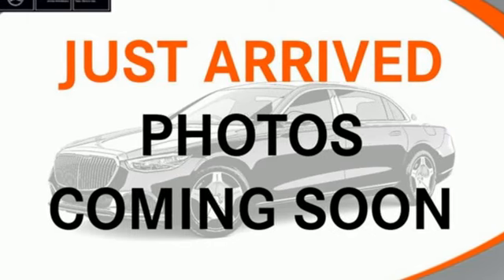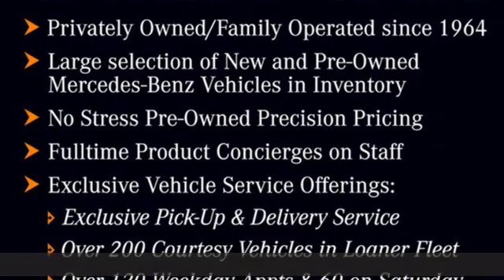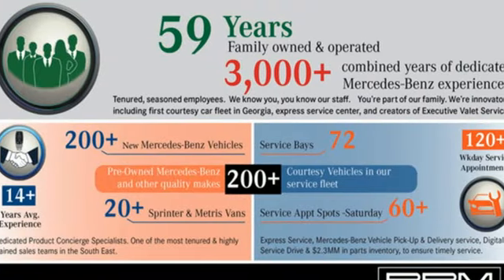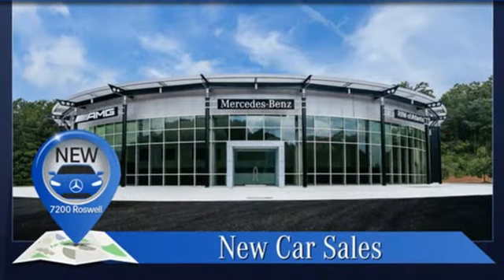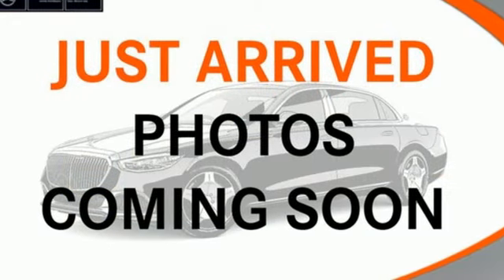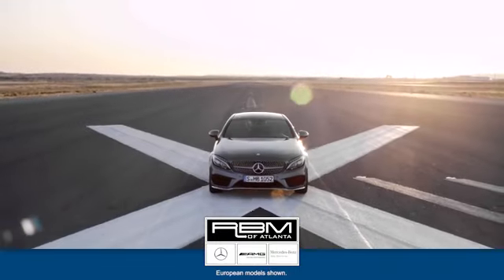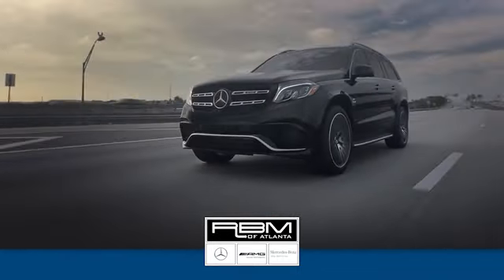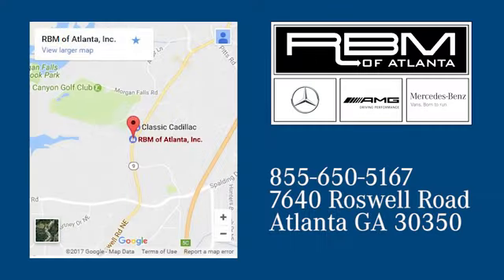New 2023 Mercedes-Benz E-Class Atlanta GA Sandy Springs, GA M35853 - SOLD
Year: 2023
Make: Mercedes-Benz
Model: E-Class
Trim: E 450 4MATIC All-Terrain Wagon
Engine: 6 3.0 L
Transmission: Automatic
Color: Nautical Blue Metallic
Interior: Macchiato Beige/Black
Stock #: M35853
VIN: W1KZH6AB1PB118016
WIRELESS CHARGING W/NFC PAIRING, WHEELS: 20 X 8.5J FR & 20 X 9.5J RR AMG -inc: Twin 5-spoke w/black accents, Tires: 245/40R20 Front & 275/35R20 Rear, High Performance Summer Tires, WHEEL LOCKING BOLTS, WARMTH & COMFORT PACKAGE -inc: Heated Steering Wheel, Rapid Heating Functionality for Front Seats, Heated Armrest, SOFT-CLOSE DOORS, PREMIUM PACKAGE -inc: SiriusXM Radio, 6-month All Access plan trial, HANDS-FREE ACCESS, PARKTRONIC w/Active Parking Assist, Surround View System, Burmester Surround Sound System, 13 high-performance speakers and a 590-watt 9-channel DSP amplifier, PANORAMA SUNROOF, NIGHT PACKAGE -inc: high-gloss black elements: front splitter, grille trim, rear bumper trim, side mirrors and window trim, NAUTICAL BLUE METALLIC, MACCHIATO BEIGE/BLACK, LEATHER UPHOLSTERY. This Mercedes-Benz E-Class has a powerful Intercooled Turbo Gas/Electric I-6 3.0 L/183 engine powering this Automatic transmission.*This Mercedes-Benz E-Class E 450 Has Everything You Want *DRIVER ASSISTANCE PACKAGE -inc: Active Emergency Stop Assist, Evasive Steering Assist, Active Blind Spot Assist w/vehicle exit warning function and Active Lane Keeping Assist, PRE-SAFE PLUS Rear Collision Protection, Active Distance Assist DISTRONIC, Active Steering Assist, Active Brake Assist w/Cross-Traffic Function, Active Speed Limit Assist, PRE-SAFE Impulse Side, Active Lane Change Assist, Route Based Speed Adaptation, end-of-traffic jam function , BROWN HIGH-GLOSS ASH WOOD TRIM -inc: Center Console in Brown Ash Wood, BLACK HEADLINER, AUGMENTED VIDEO FOR NAVIGATION, ACTIVE MULTICONTOUR FRONT SEATS W/MASSAGE FEATURE, Window Grid Antenna, Wheels: 19 x 8.0J Twin Multi-Spoke, Valet Function, Trunk/Hatch Auto-Latch, Trip Computer, Transmission: 9-Speed Automatic 9G-TRONIC, Transmission w/Driver Selectable Mode and Sequential Shift Control w/Steering Wheel Controls, Tracker System, Tires: 245/45R19, Tire Specific Low Tire Pressure Warning, Systems Monitor, Streaming Audio, Smartphone Integration, Side Impact Beams, Seats w/Leatherette Back Material.* Stop By Today *For a must-own Mercedes-Benz E-Class come see us at RBM of Atlanta (South), 7640 Roswell Rd, Atlanta, GA 30350. Just minutes away!

Address:
7640 Roswell Road